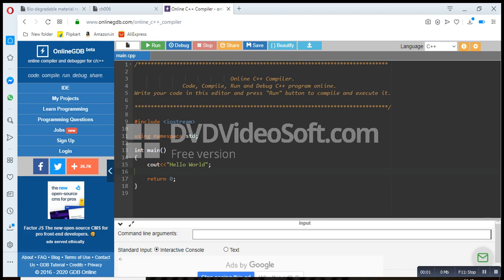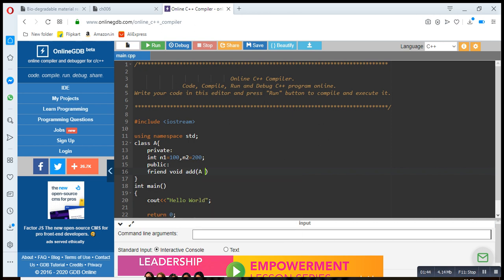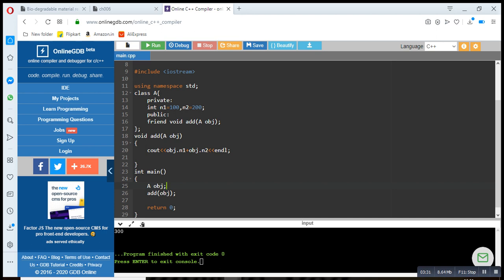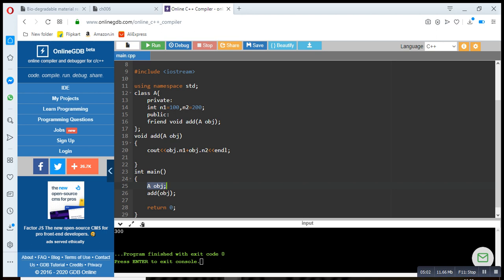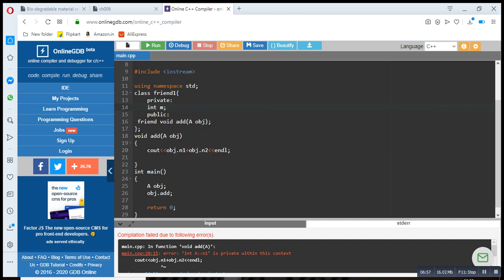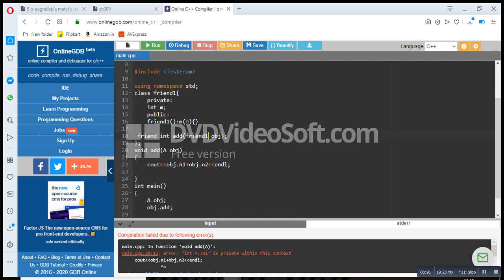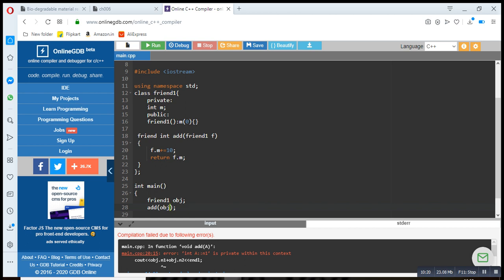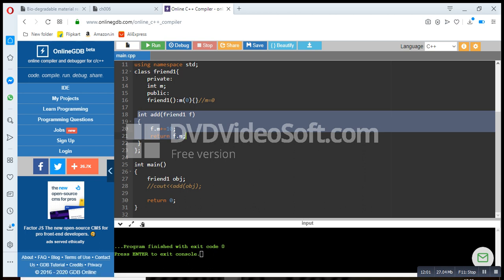friend function example